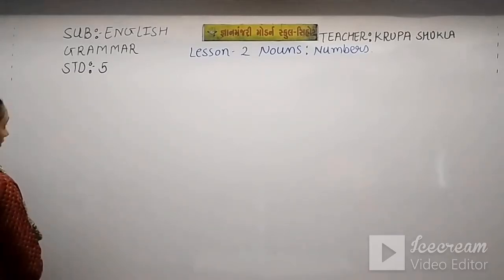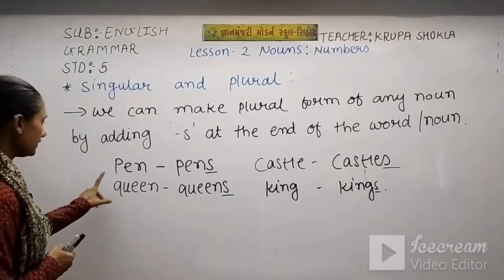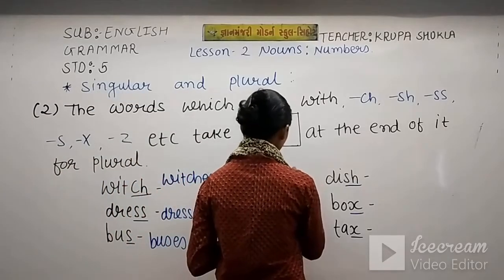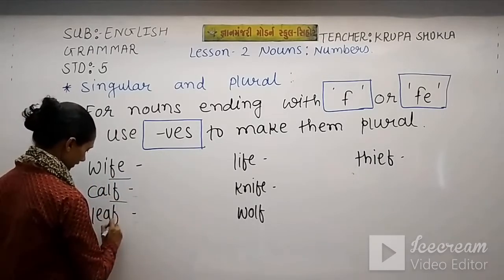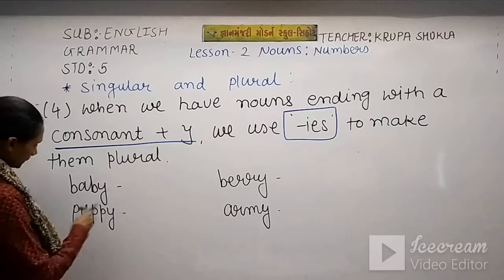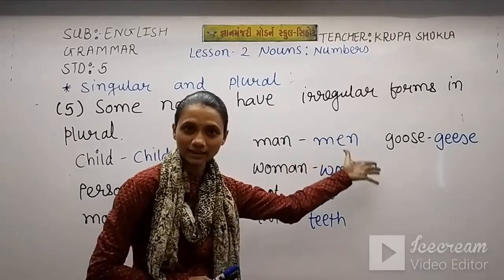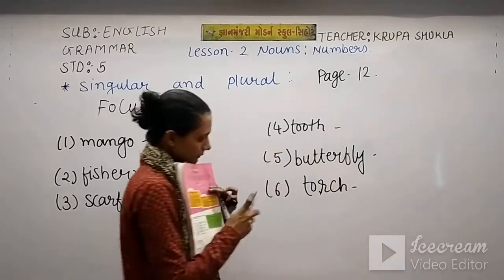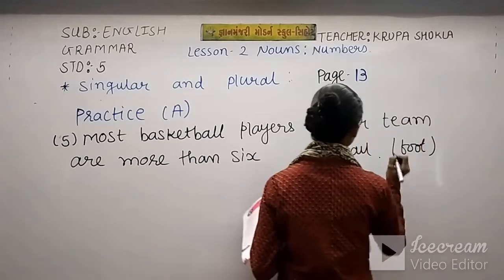STD:5 (ENG.MED) | ENGLISH | GRAMMAR | UNIT-2 | NOUN; NUMBERS | TEACHER : MS. KRUPA SHUKLA 30.07.20